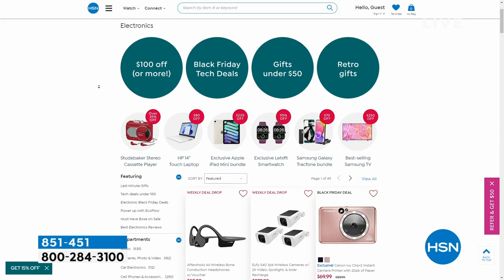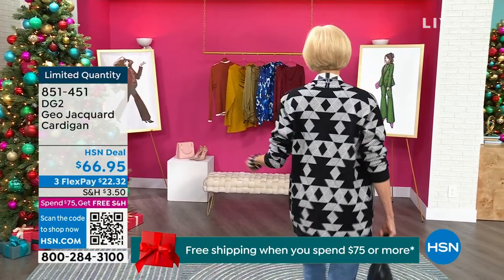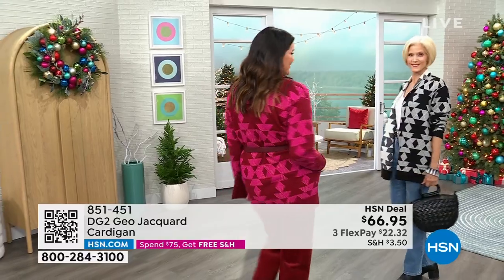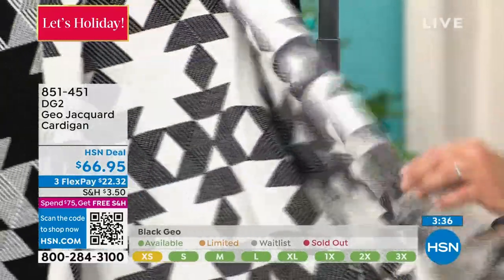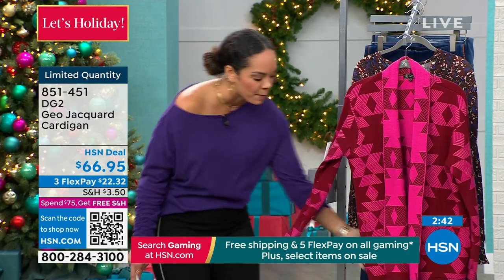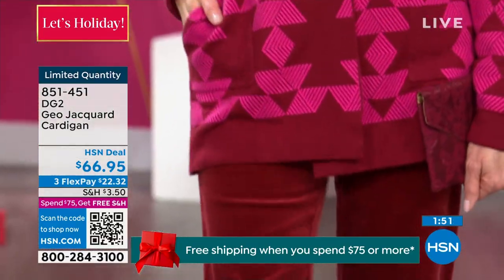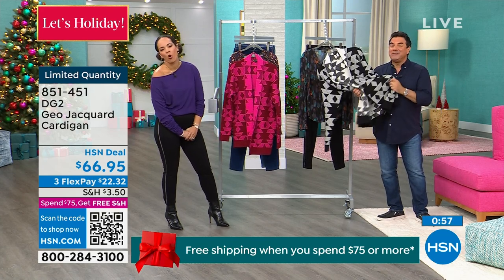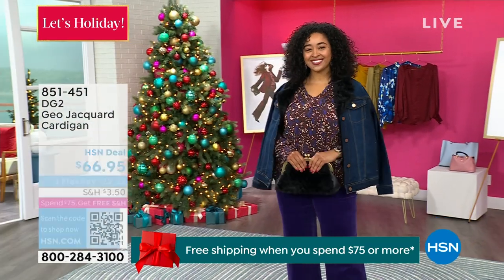DG2 by Diane Gilman Geo Jacquard Cardigan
Shape up your wardrobe! This boxy sweater knit cardigan with geometric jacquard pattern is a layering favorite. Over a classic tank and jeans or a fitted dress, it's a fun coldweather look you'll love.